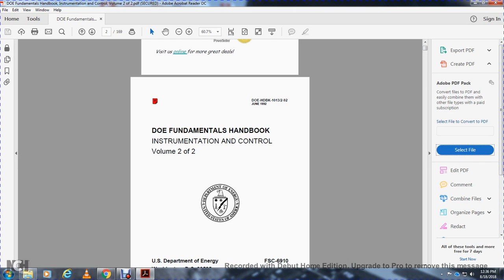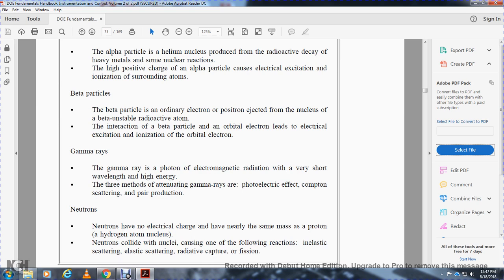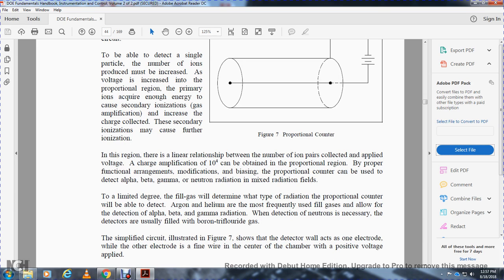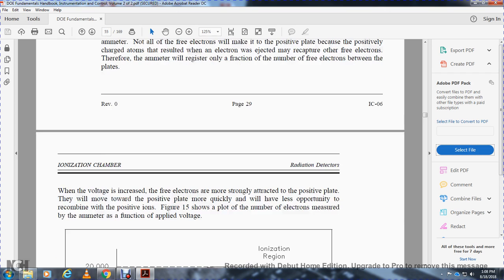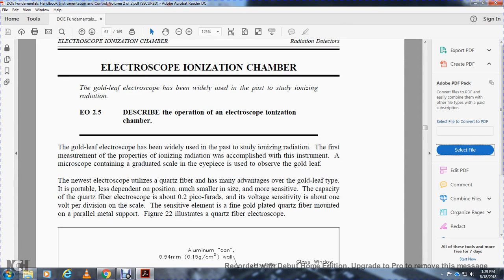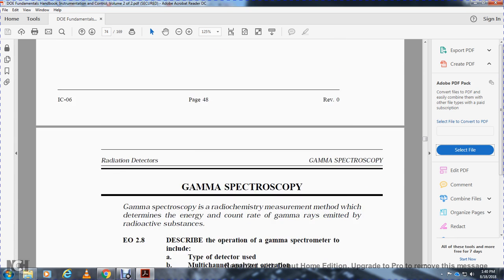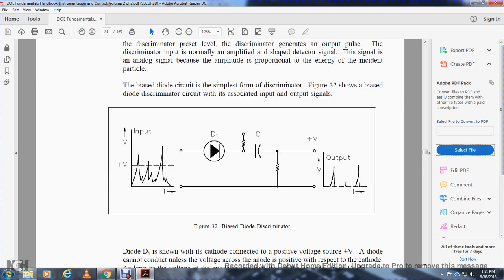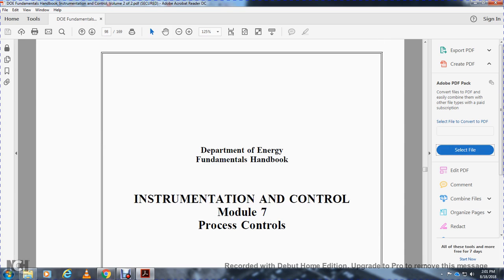DOE INSTRUMENTATION AND CONTROL MOD 6 RADIATION DECTORS